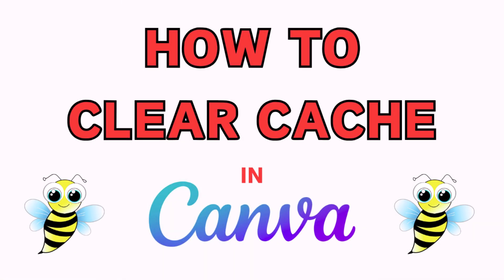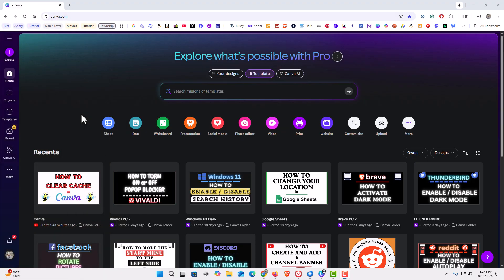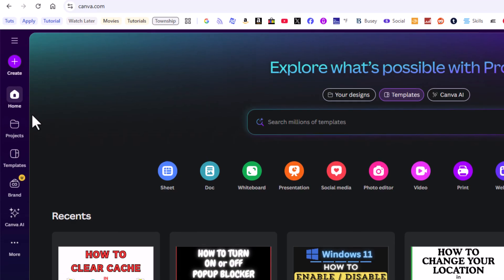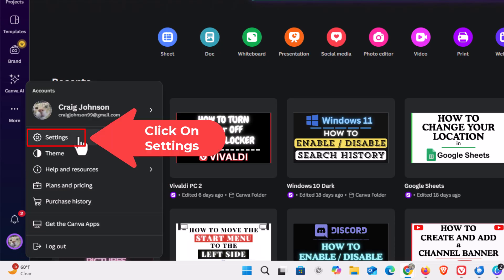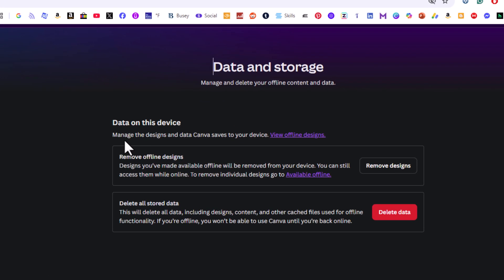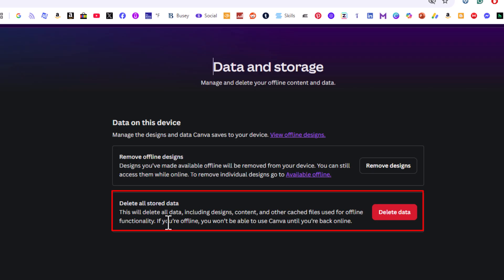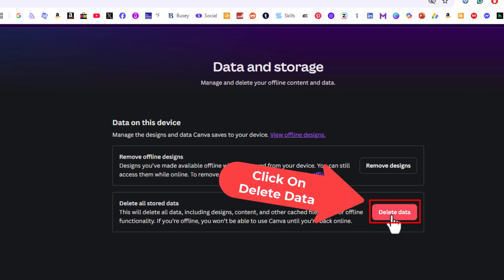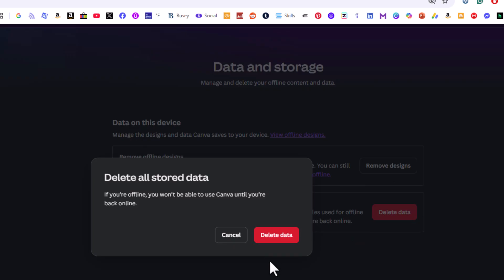How to Clear Cache in Canva | Step-by-Step PC Guide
In this video, you’ll learn how to clear the cache in Canva using a PC to help fix common issues such as slow performance, loading errors, or design glitches. Clearing your Canva cache can refresh the platform and improve your overall experience.

Simple Steps:
1. Sign into Canva on your browser.
2. From the "Home" tab, then click on the "Profile Icon" in the lower left corner and choose "Settings".
3. On the left side pane, click on the "Data And Storage" tab.
4. In the 'Delete All Stored Data" area, click on "Delete Data".
5. In the dialog box that opens, click on "Delete Data".

Chapters
0:00 How To Clear The Cache On Canva
0:19 Log Into Canva
0:29 How To Open Settings In Canva
0:48 Click On Data And Storage
0:58 How To Remove Offline Designs In Canva
1:08 How To Delete All Stored Data On Canva
1:18 Click On Delete Data
1:28 In The Dialog Box Click On Delete Data Again